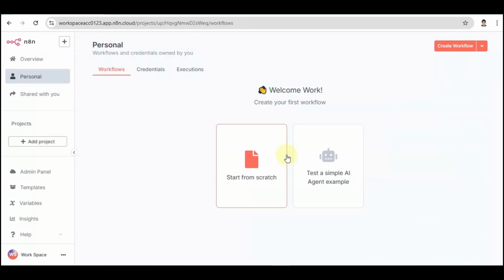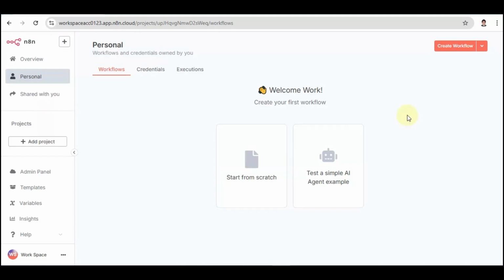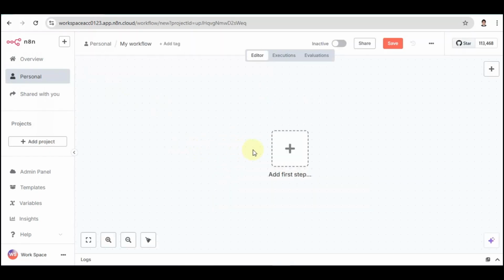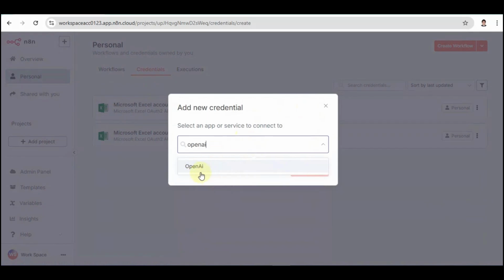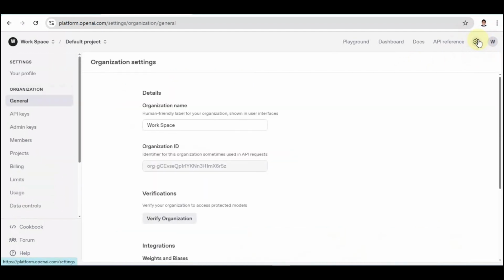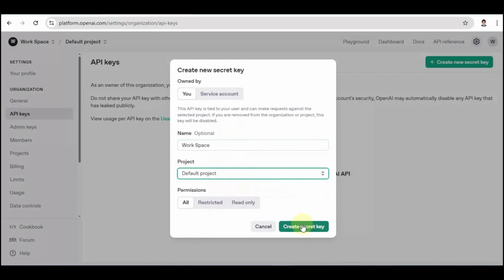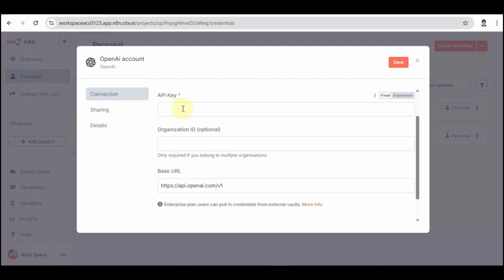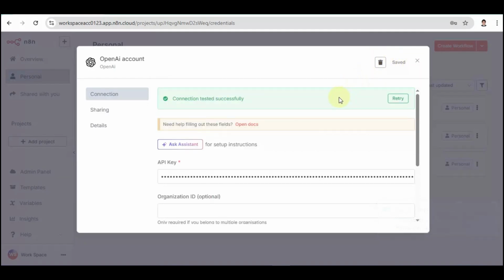How to Connect OpenAI API to N8N 2025 (EASY GUIDE)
Want to add ChatGPT or AI text generation to your automation workflows? In this step-by-step tutorial, you’ll learn how to connect the OpenAI API to n8n and start using AI in your custom automations.

    Setting up an HTTP Request node in n8n

    Sending prompts and receiving AI responses (GPT-4, GPT-3.5, etc.)

    Formatting input/output for use in workflows

    Real-world automation examples using OpenAI in n8n

Supercharge your workflows with the power of AI.